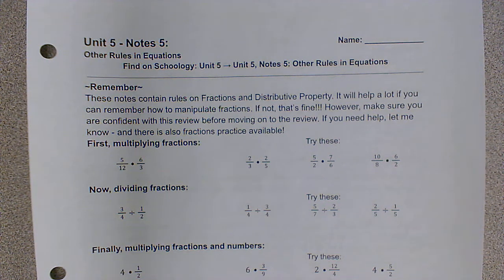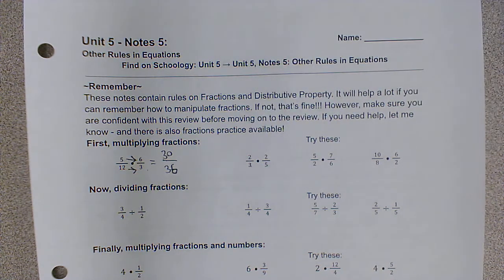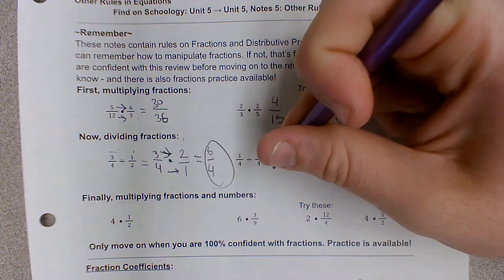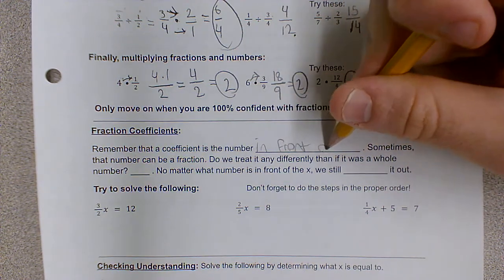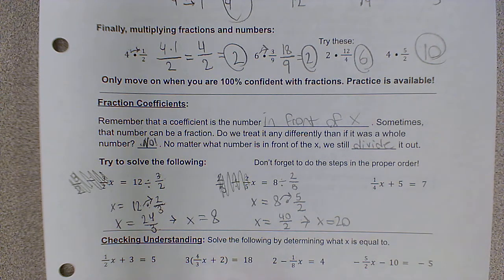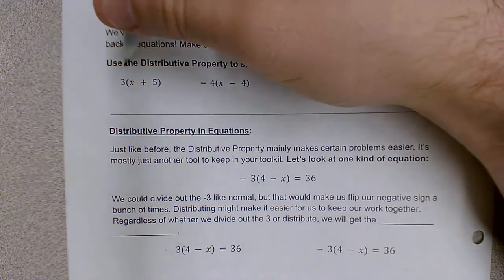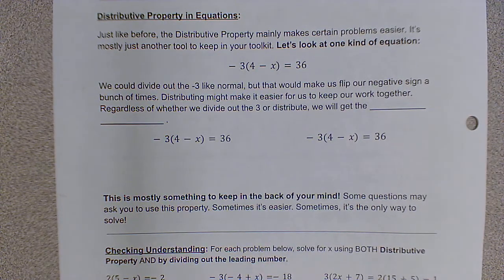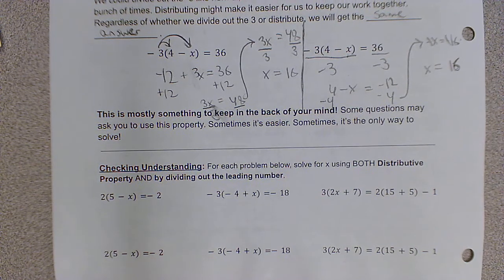Unit 5, Notes 5 - Other Rules in Equations